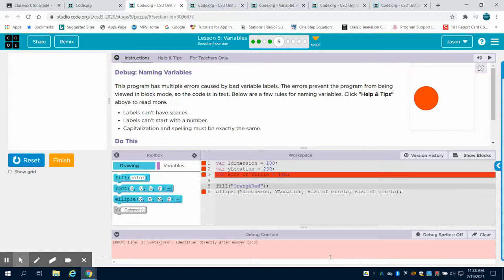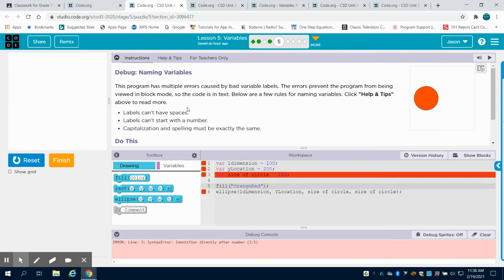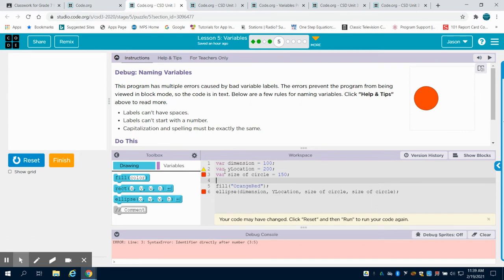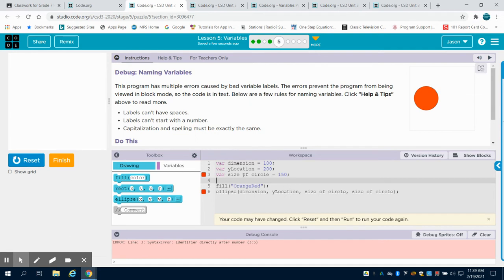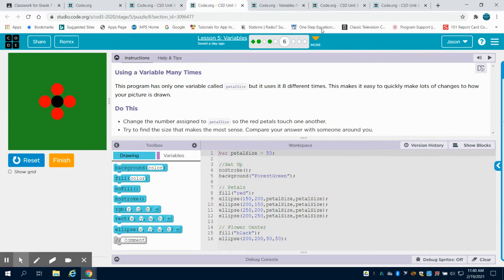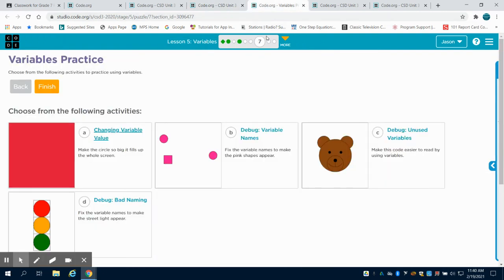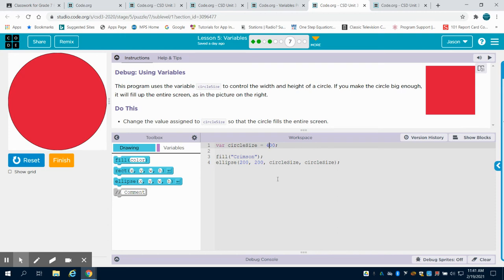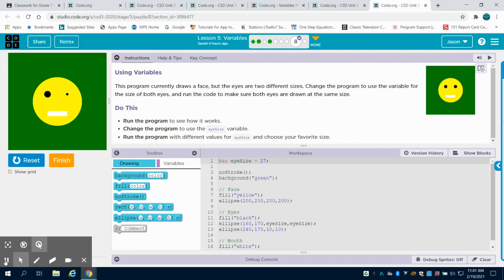Code.org Lesson 5 Variables